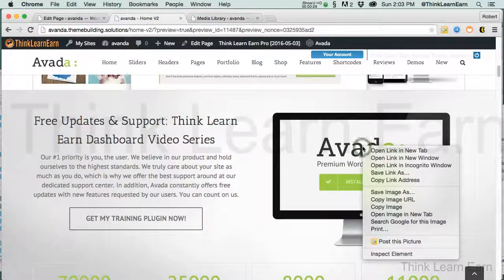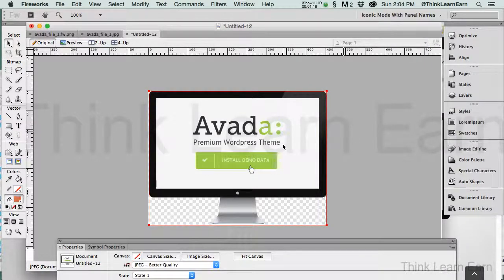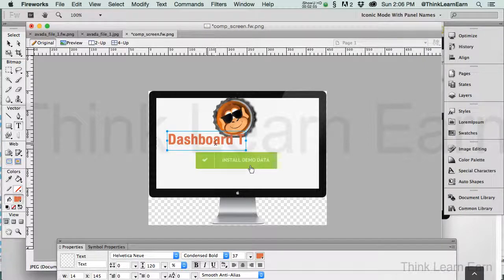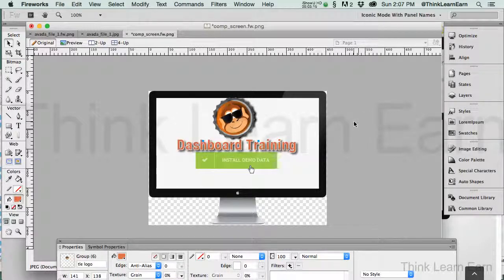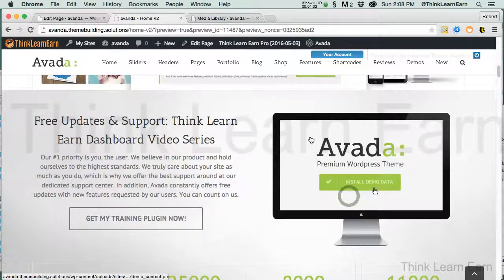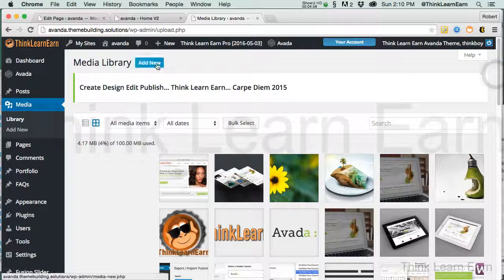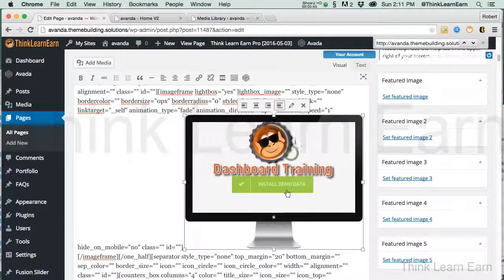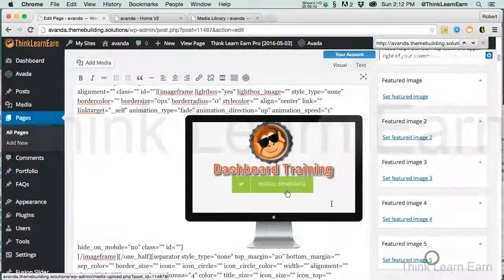6 Avada Theme Essentials Swapping Editing Images Alt Tips Tutorials Lessons